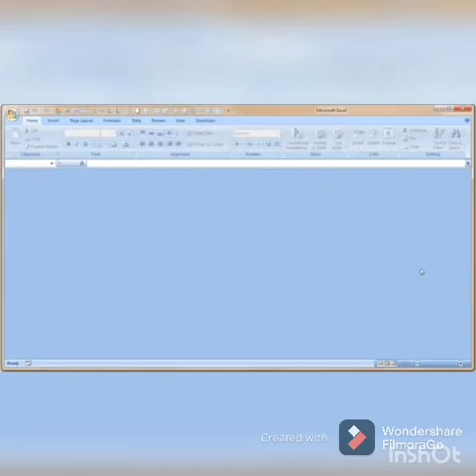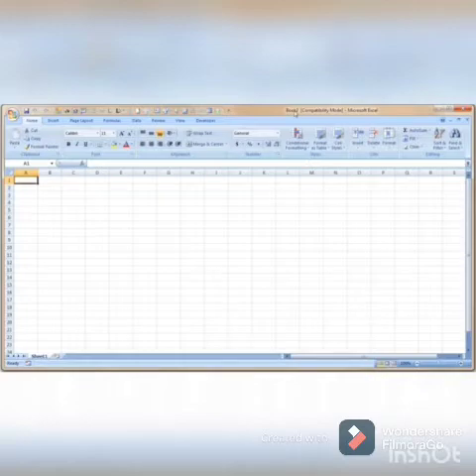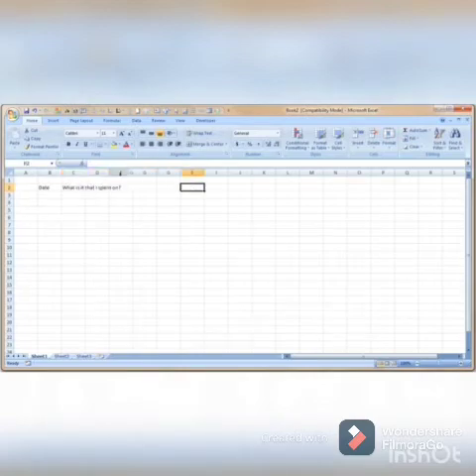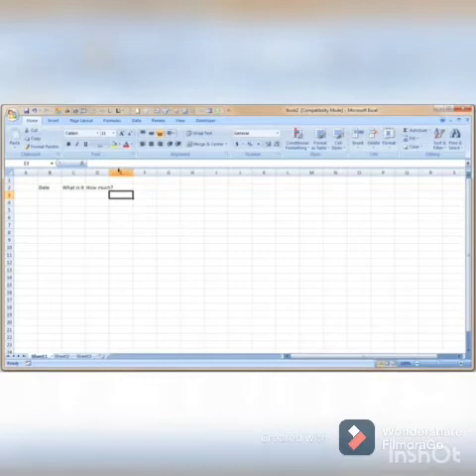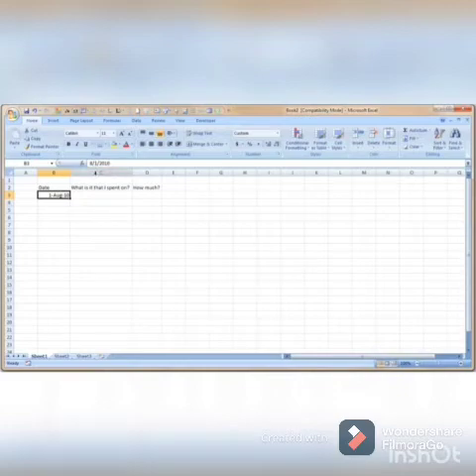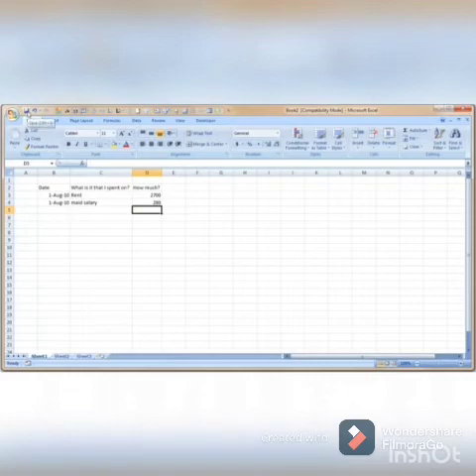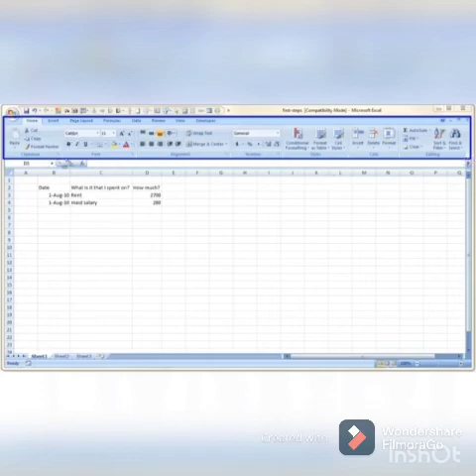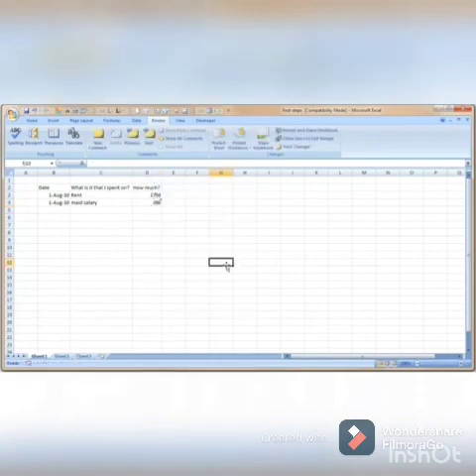Computer science graadeb7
Chapter no.7 lecture